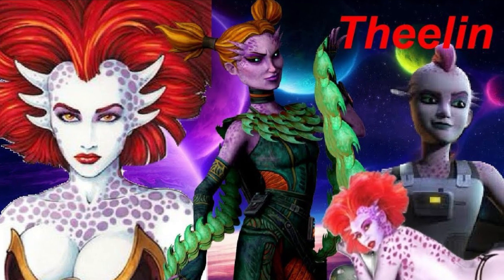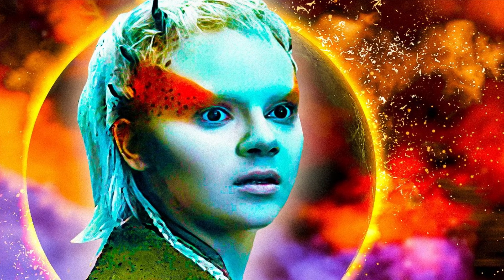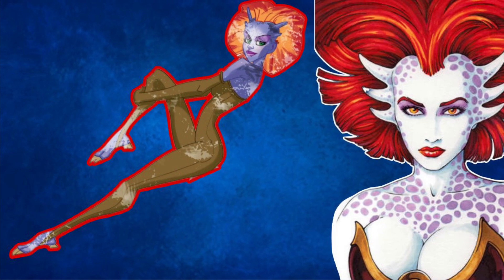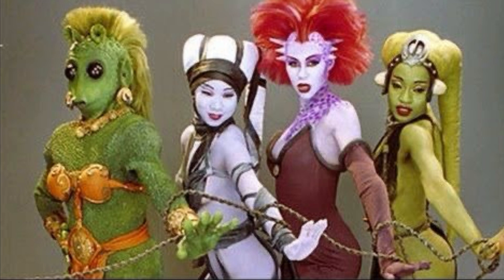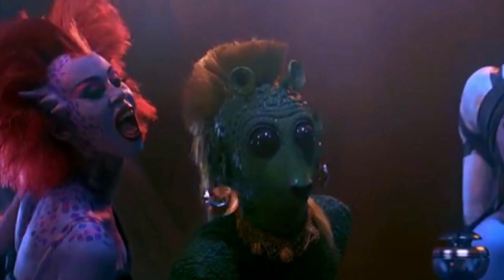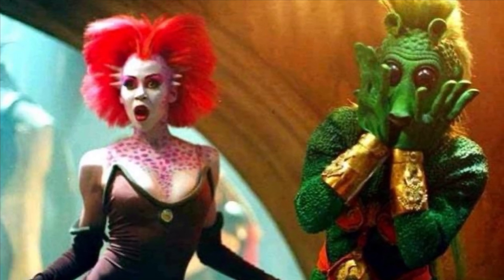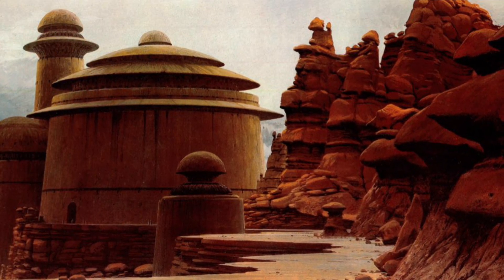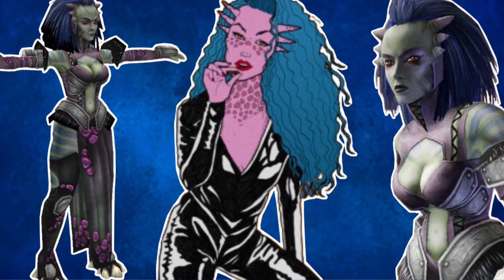The Theelin Species: Star Wars Explained Acolyte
Star Wars Explained the Theelin Acolyte Species.